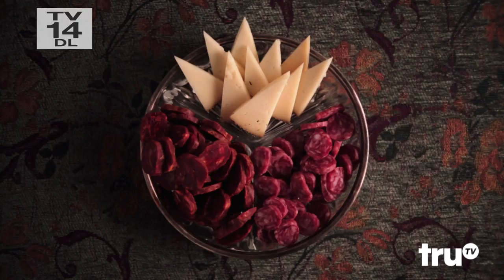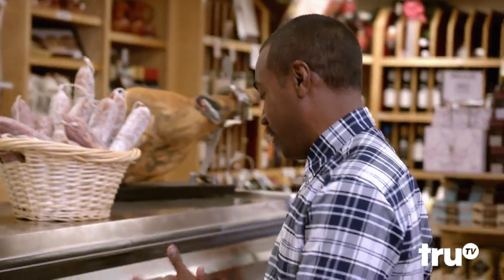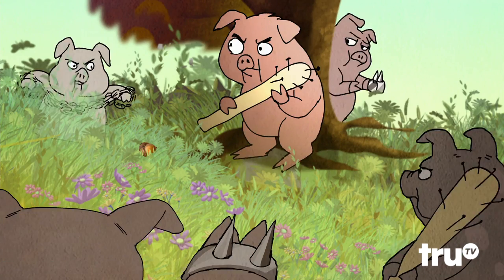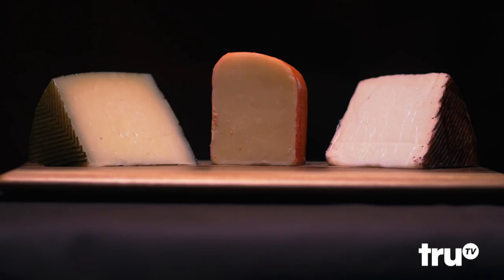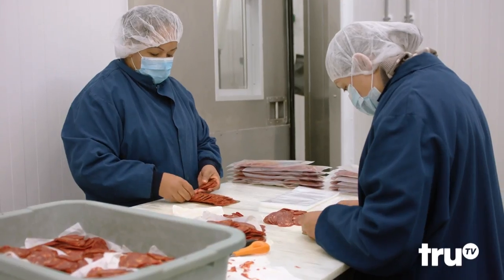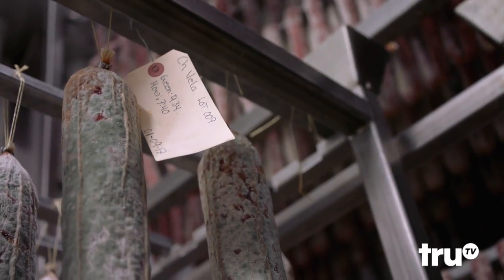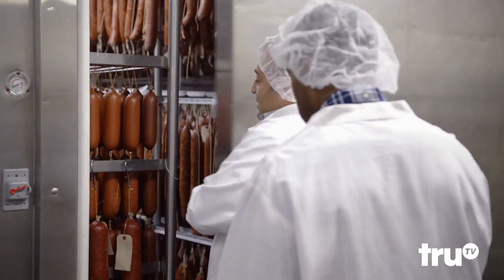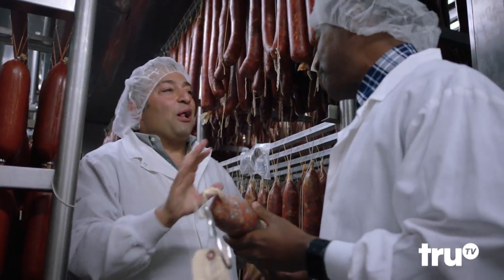Upscale with Prentice Penny - How To Pronounce Charcuterie | truTV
Prentice learns the art of creating processed meat while fantasizing about eating it.

About Upscale with Prentice Penny:
Upscale with Prentice Penny is an all-new lifestyle series helmed by the noted showrunner, writer and producer and infused with his comedic sensibility. The unscripted series will premiere 12 episodes in its first season. In each half-hour episode, creator and host Prentice Penny will embark on a journey to demystify what it takes to live an upscale life, exploring a variety of topics ranging from food and drinks to travel and fashion. From buying a better bottle of wine to getting a custom-made suit for less than some off-the-rack options, Upscale with Prentice Penny is about offering viewers ways to live a more elevated lifestyle by unlocking a world that often feels unattainable.